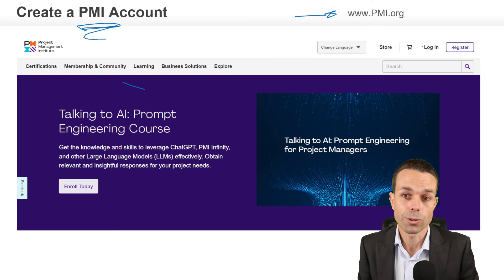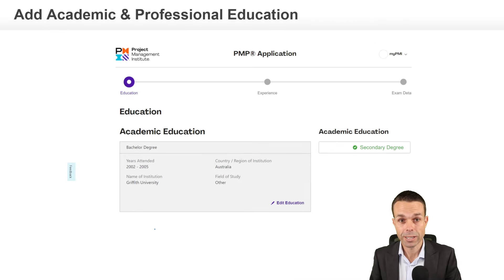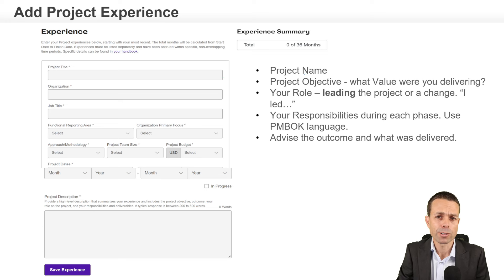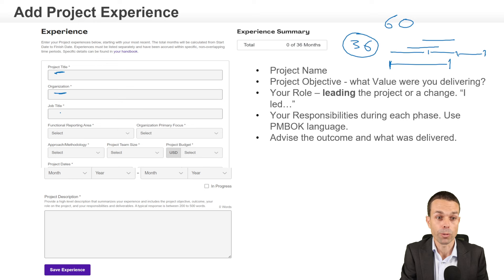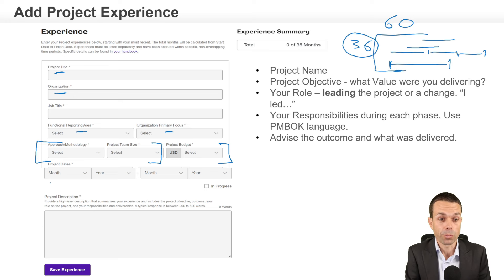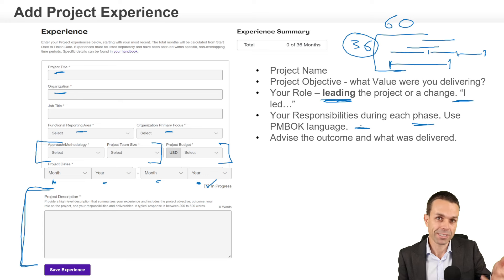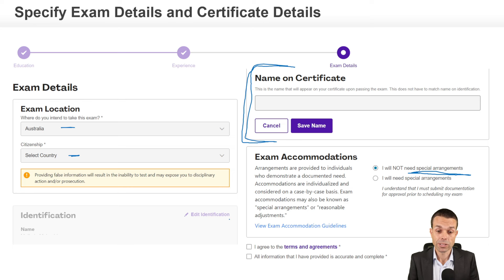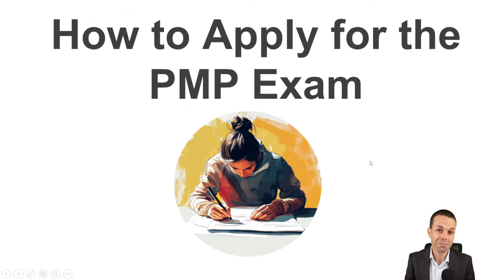How to Apply for your PMP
How to apply for your PMP Exam, including what to put in your application.

✅ The BEST PMP Course - get 35 PDUs plus 500 PMP Practice Questions

🚀 The BEST Agile Course - get 21 PDUs plus 200 Practice Questions

⭐️ AMAZING 52 Project TOOL Templates in Excel and PowerPoint ready-made and ready to use

➡️ Get Project Management Plan templates in PowerPoint and Word ready-made for you